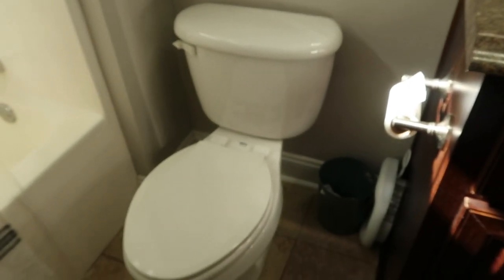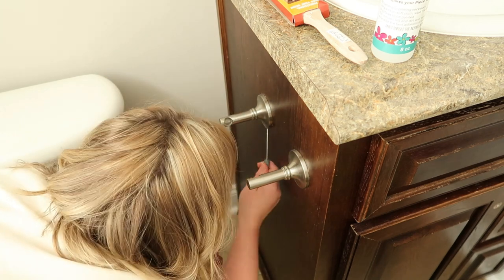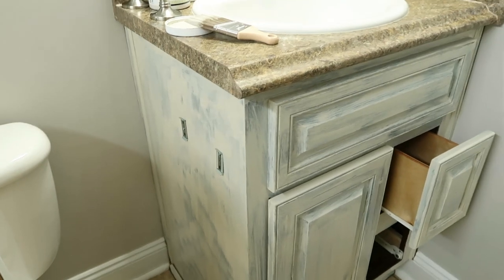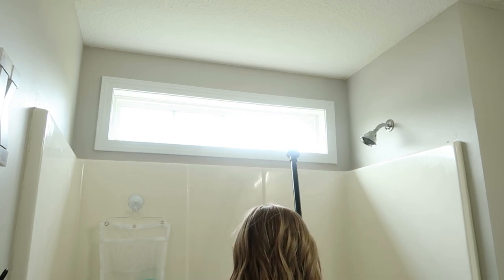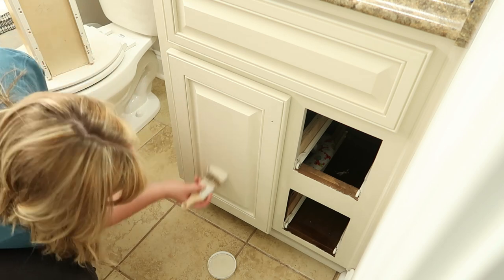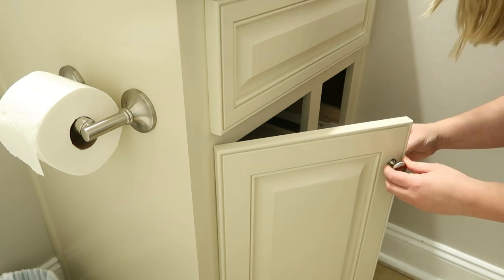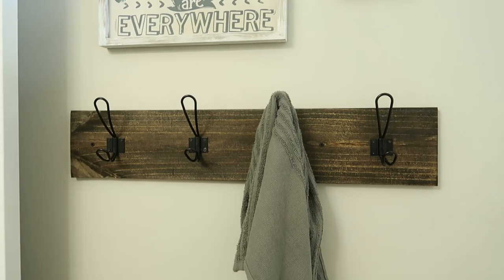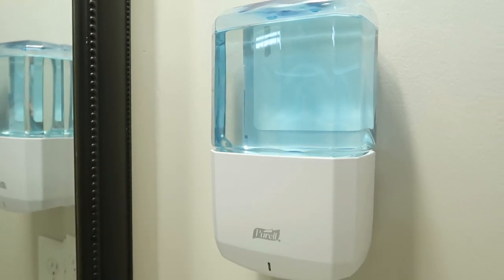SMALL BATHROOM REFRESH // SMALL BATHROOM MAKEOVER 2022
Hey friends! Im sharing another makeover video today. Our small guest/kids bathroom was in need of a good refresh so you know that means a little DIY from this mama! I hope you enjoy today's video and it gives you some inspiration for the week ahead!

- Ashleigh

Cleaning tools & Products frequently asked about:
*Shark Cordless Pet Pro Vacuum
*Shark Genius Steam Mop
* Scotch Bright Bathroom Scrubber

In today's video :

*( Oyster ) with Satin tuff top

*Industrial Shower Curtain Rod

*Oval Jute Runner Rug